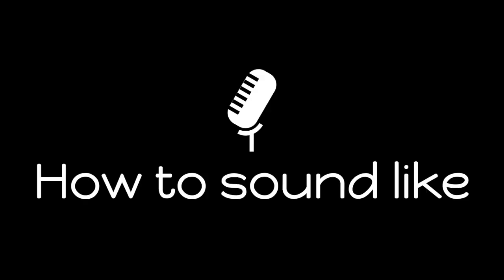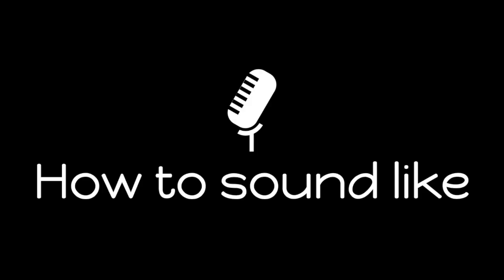How to sound like Adele - Episode 1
Highlighting one of Adele's tricks to help you pick it up. If you like this one, try adding an h here and there in your songs.